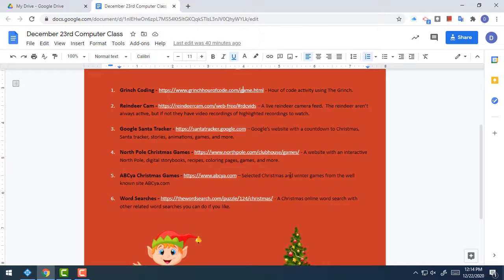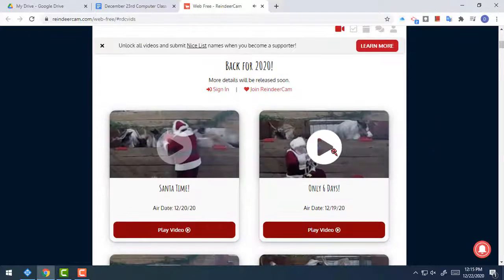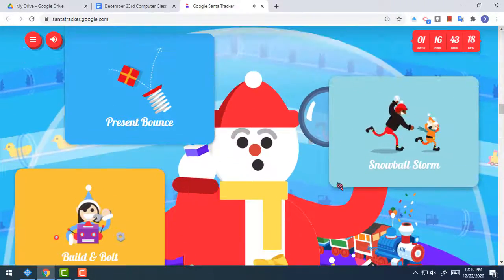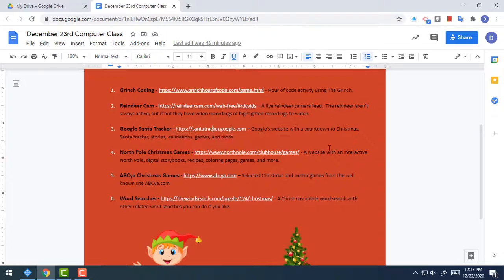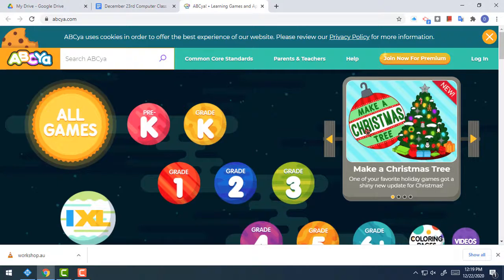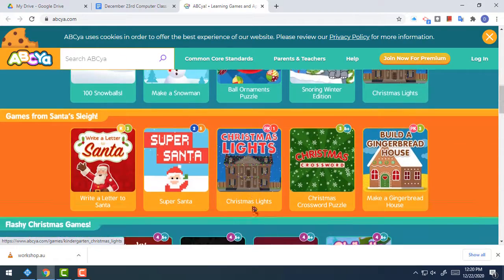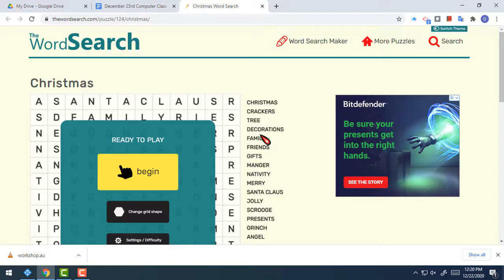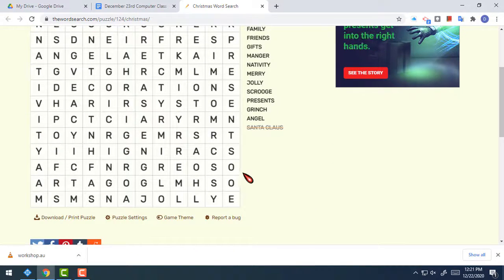December 23rd Computer Class